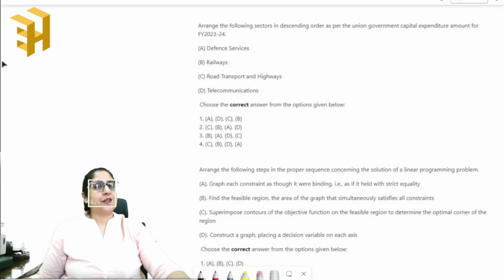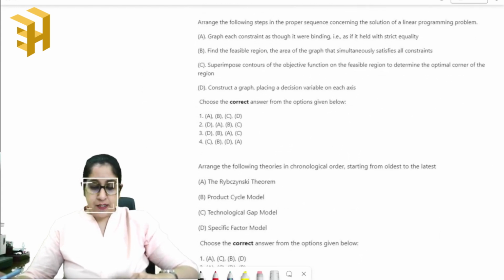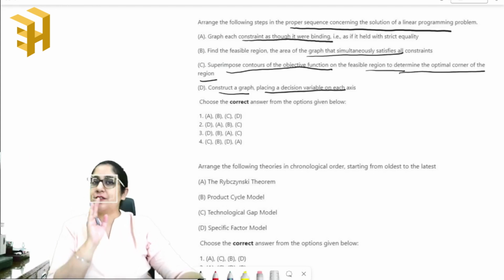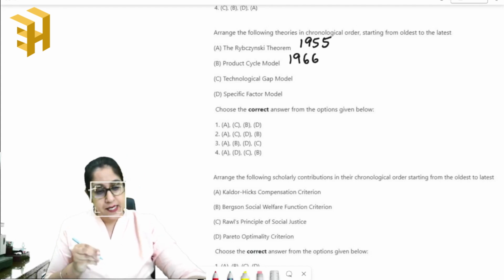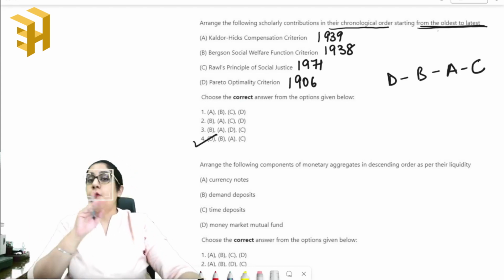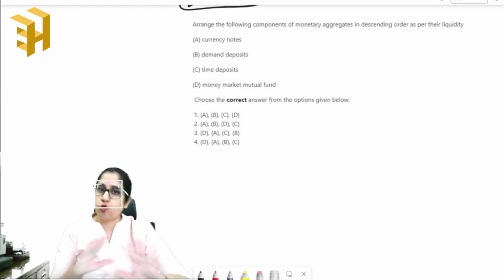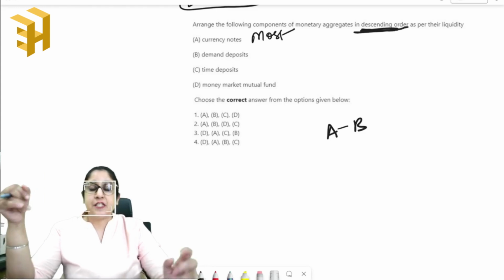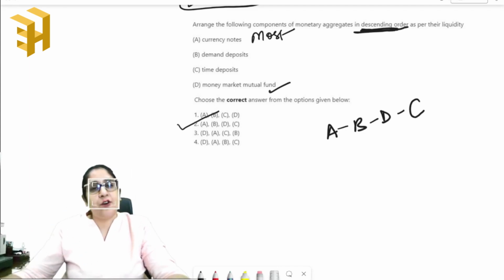90% Students Get This Wrong!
CUET-PG 2025 Solved Questions
1. Arrange the following sectors in descending order as per the union government capital expenditure amount for FY2023-24.
2. Arrange the following steps in the proper sequence concerning the solution of a linear programming problem.
3. Arrange the following theories in chronological order, starting from oldest to the latest: A) Rbyczynski Theorem, B) Product Cycle Model, C) Technological Gap Model, D) Specific Factor Model
4. Arrange the following scholarly contributions in their chronological order starting from the oldest to latest.
5. Arrange the following components of monetary aggregates in descending order as per their liquidity: A) Currency Notes, B) Demand deposits, C) Time Deposits, D) Money Market Mutual Funds